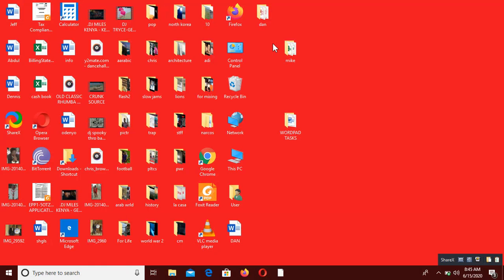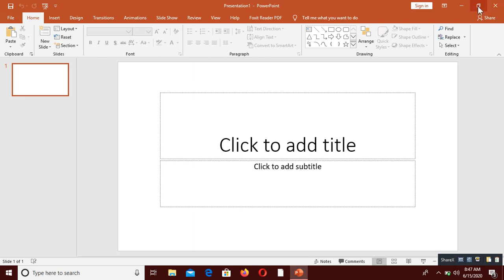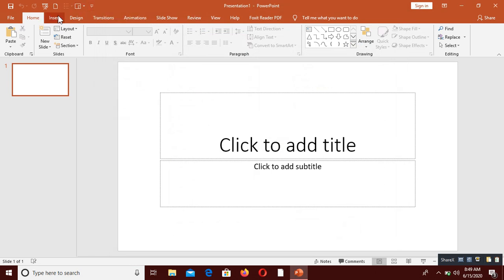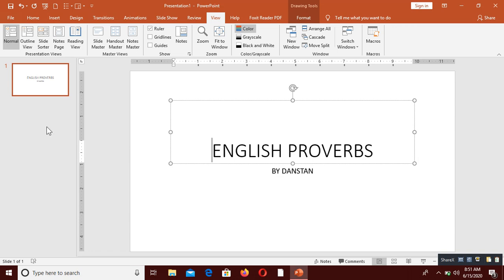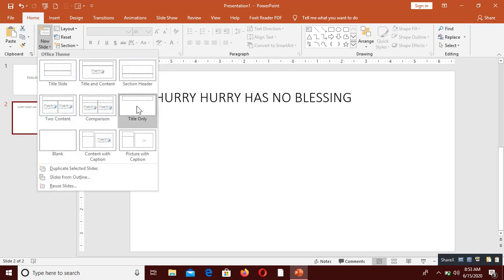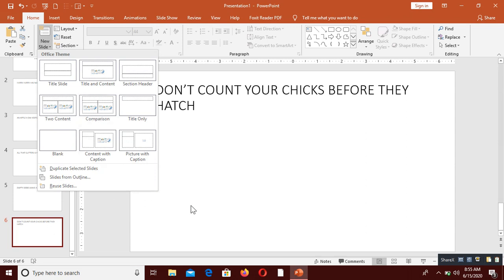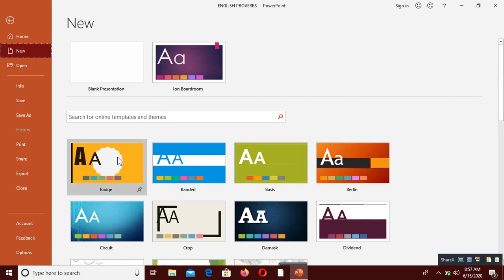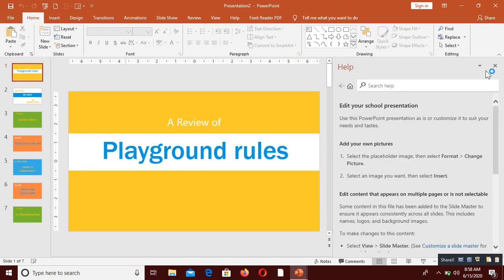POWERPOINT DAY 1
Definition ,Parts of a power point window, Templates in power point,saving and opening power point documents